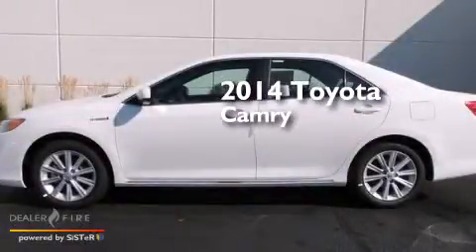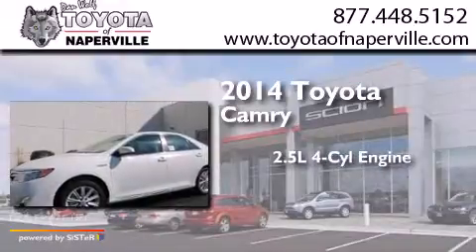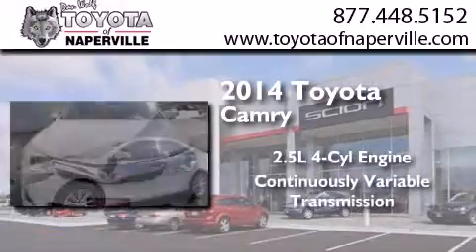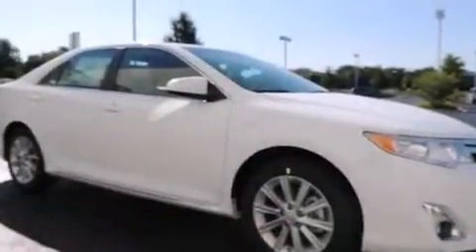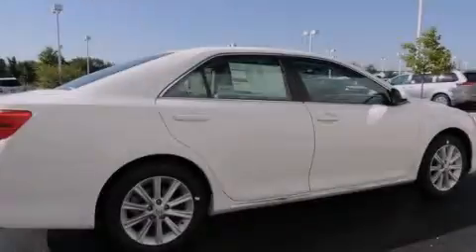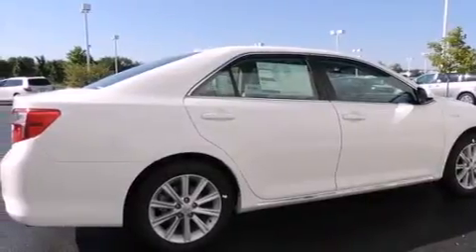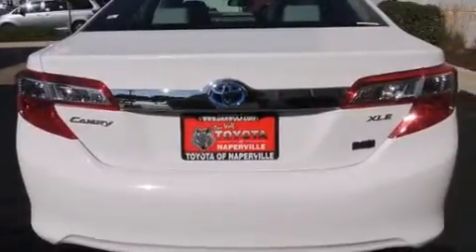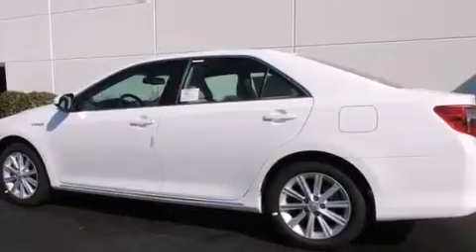2014 Toyota Camry Napervillle IL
We have been honored to serve the Napervillle IL area , we promise that your experience at our dealership will exceed your expectations ! Year : 2014 Make : Toyota Model : Camry Engine : 2.5l i4 hybrid dohc Trans . Napervillle , IL 60540